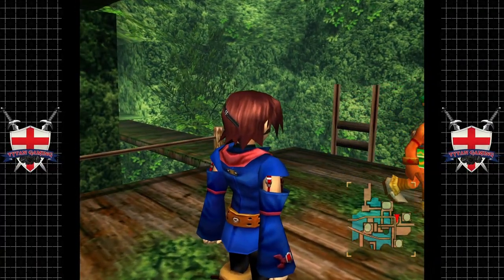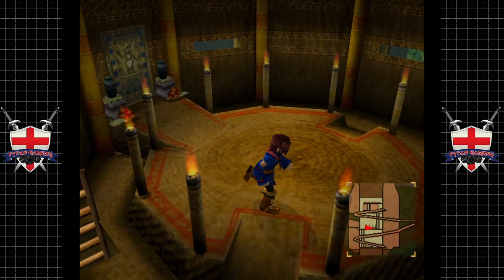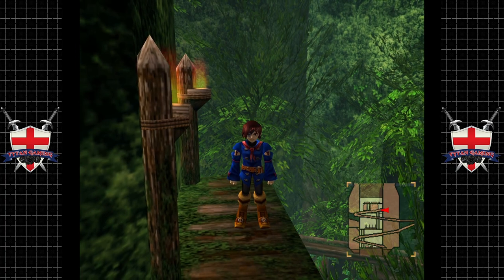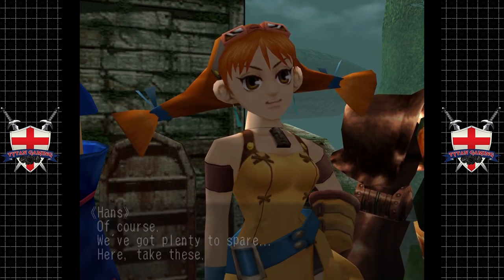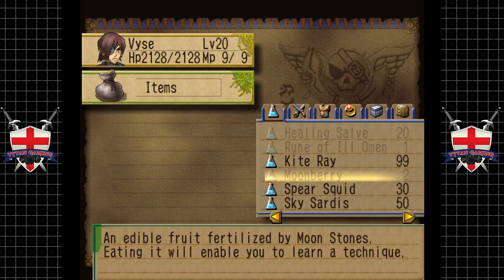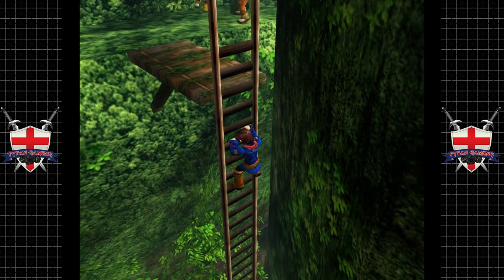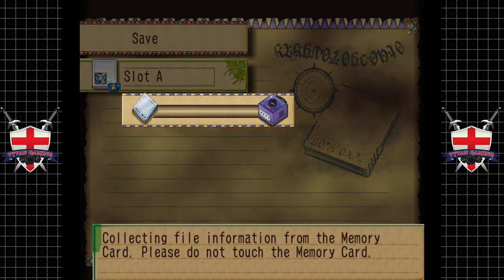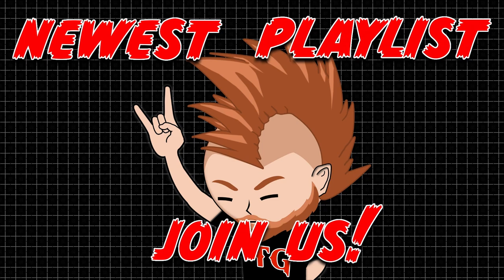Skies Of Arcadia Legends | GameCube/Wii U | #23 Friends Of The Forest